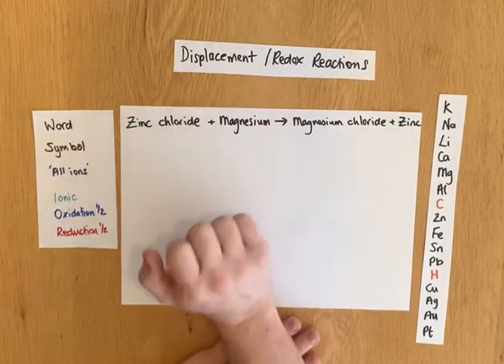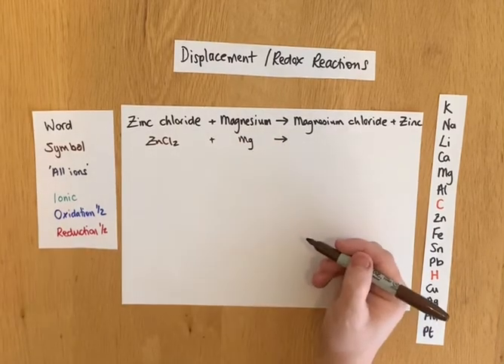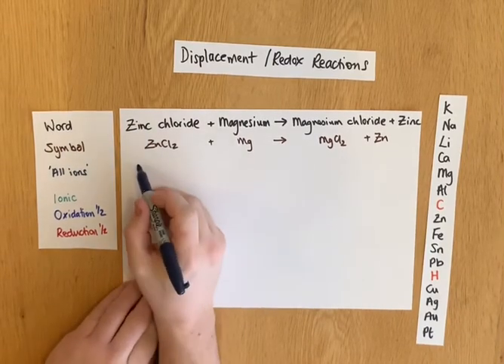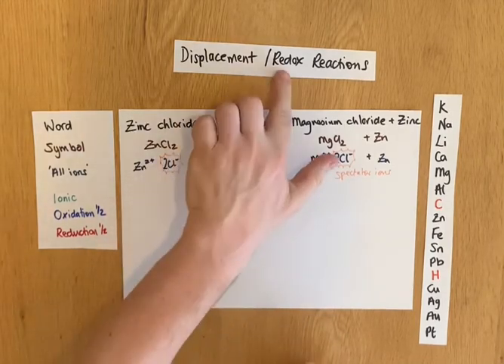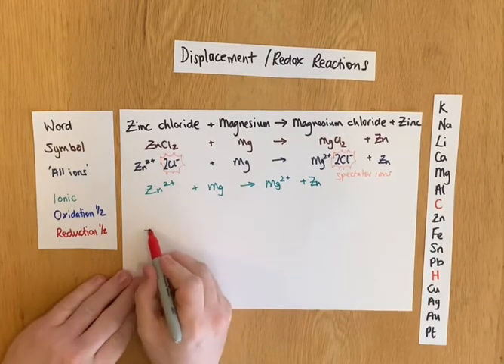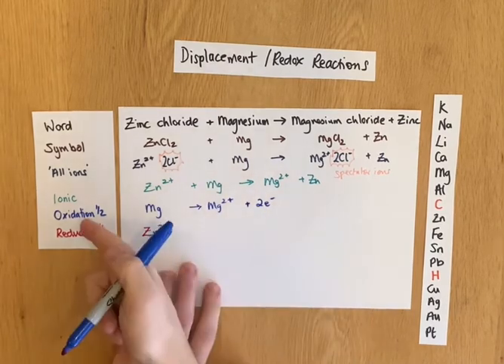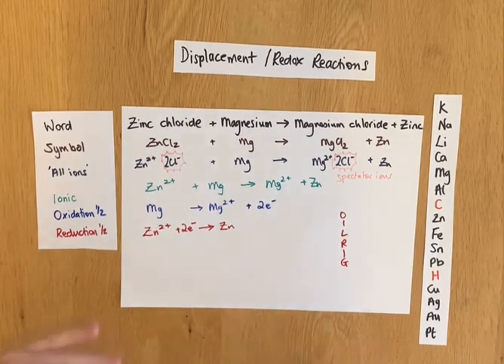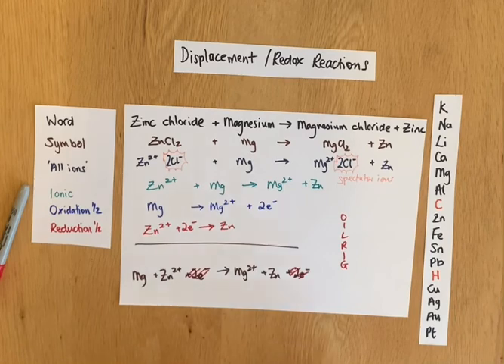Metal Displacement reactions. Ionic and half equations 2. GCSE